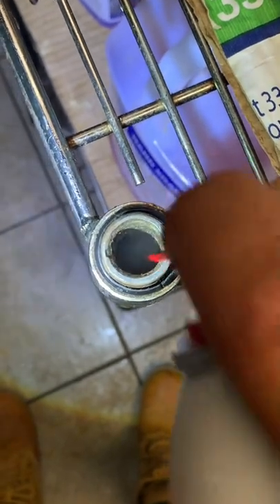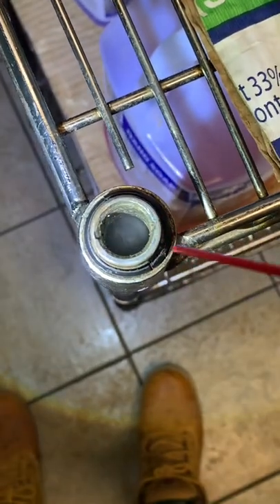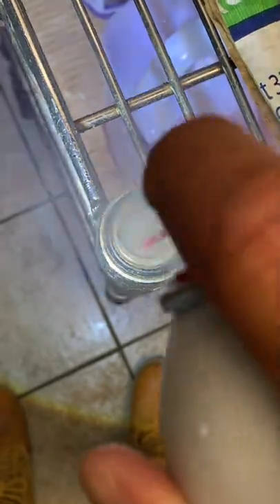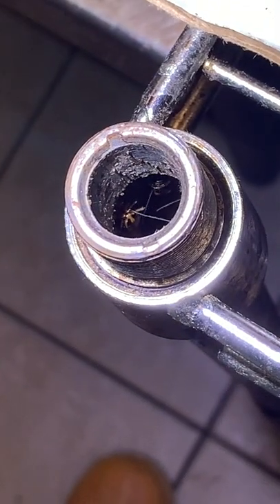Hiding Roaches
These pests were hiding inside these tubes at a customers home